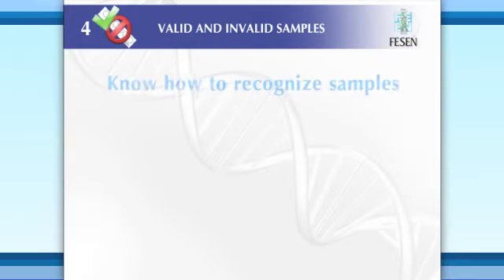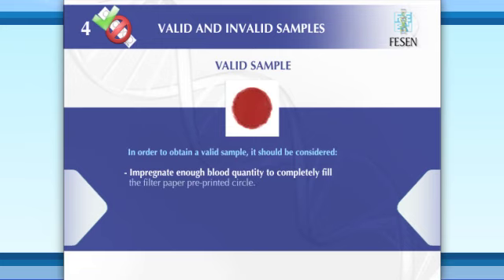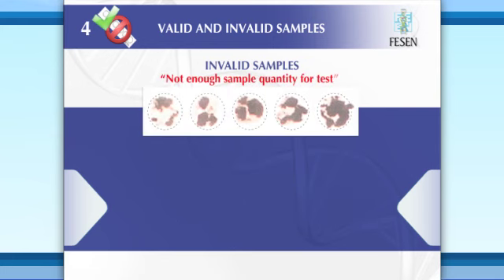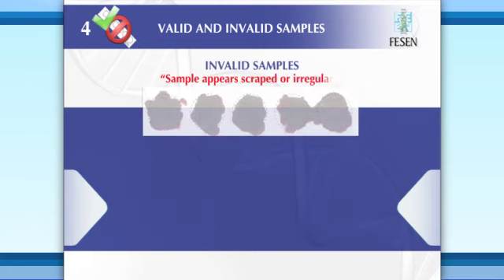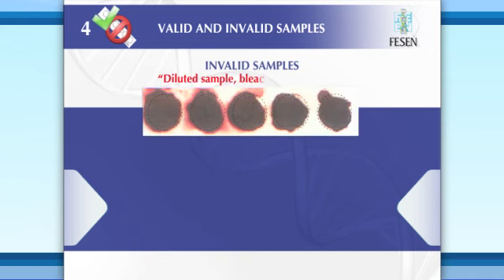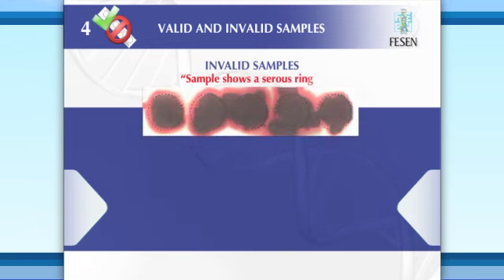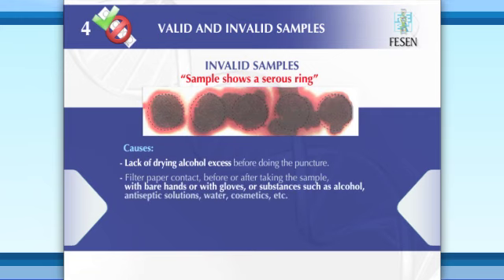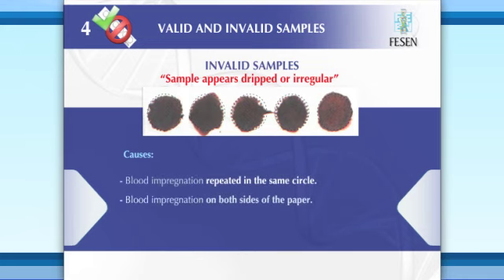Valid and Invalid samples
Valid and invalid samples. Know how to recognize samples.